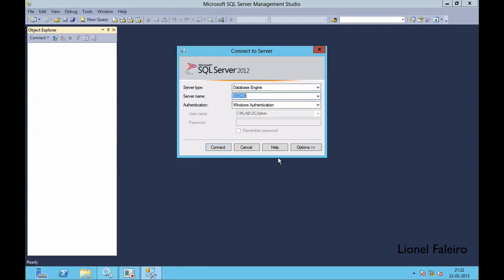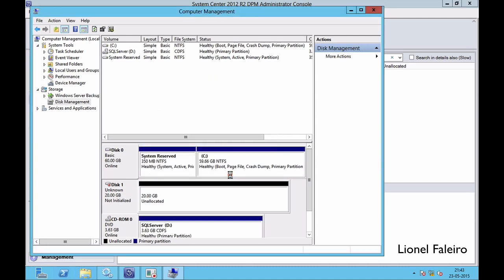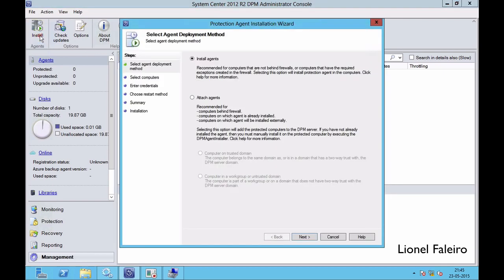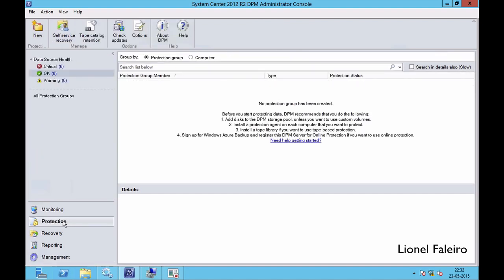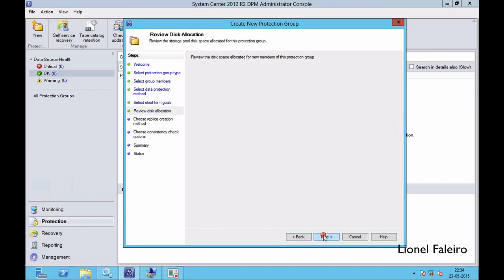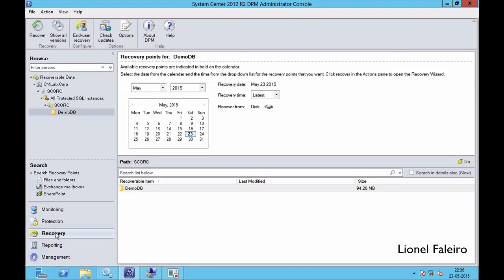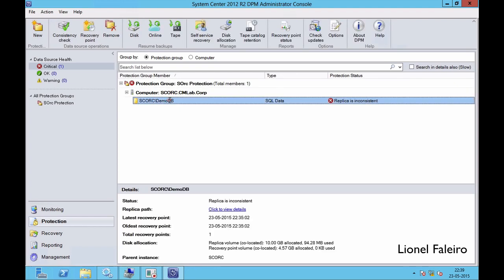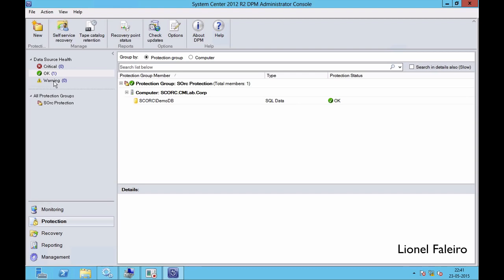Using Data Protection Manager for Backup and Recovery